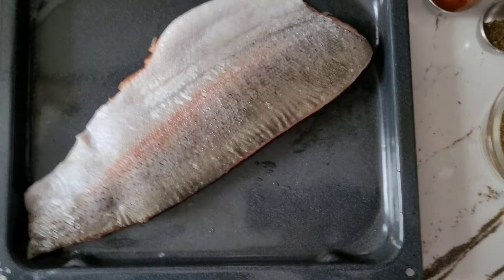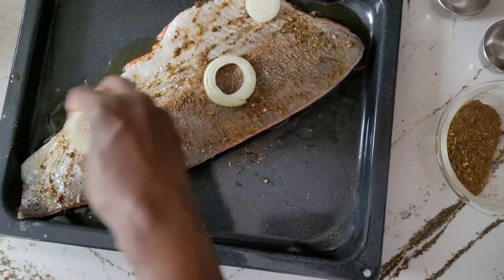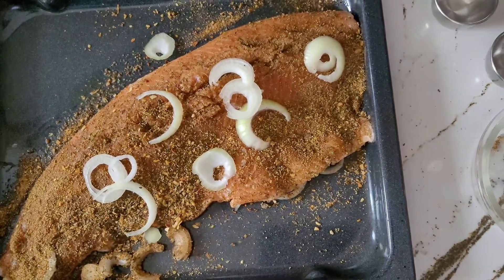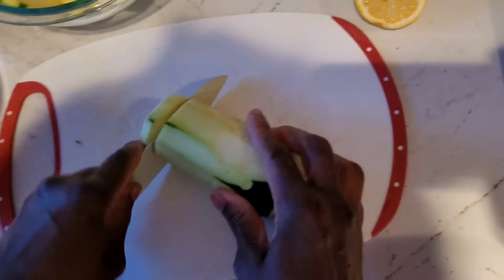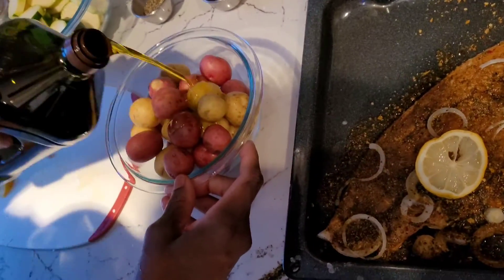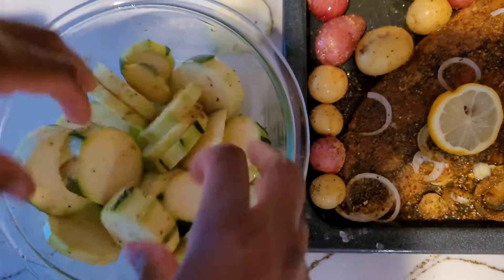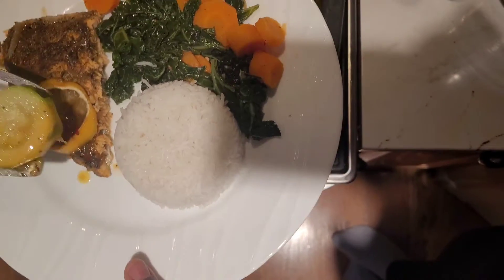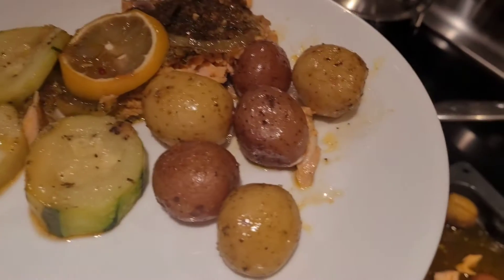Oven Baked Trout, Simple And Delicious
Marinade overnight: if you like

Wash with vinegar and lemon then Pat dry.
Add your Olive oil and spices both sides of your trout, add your potatoes in  Bake for 20 minutes at  375°

 After 20 minutes add your zucchini, add your sauce on top of fish.  Bake for 20 more
 minutes take out of oven and serve.

Olive oil
1tsp smoke  Paparika
1tbsp garlic powder
1tsp tyme
1tbsp all spice
1tsp cayenne pepper
1tsp coriander
  Slice Lemon slice
  Slice onions

Vegetables:
 Potatoes
 Zucchini

Sauce:
1 tbsp soy sauce
2 tbsp sweet chill
2 tbsp wchillrcestershire sauce

You will sure enjoyed this      delicious trout😋

Please watch the video for instruction.

Please comment and share to your family and friends.